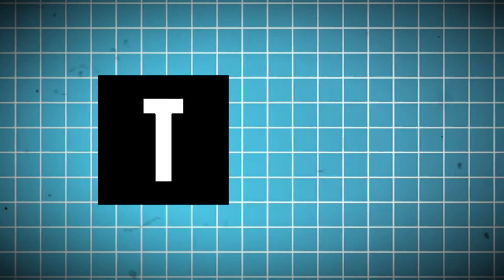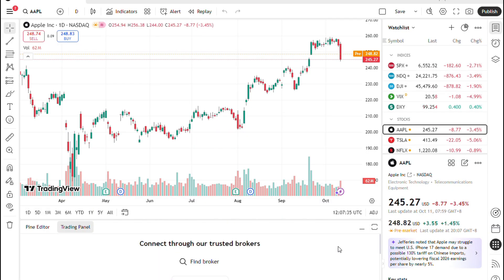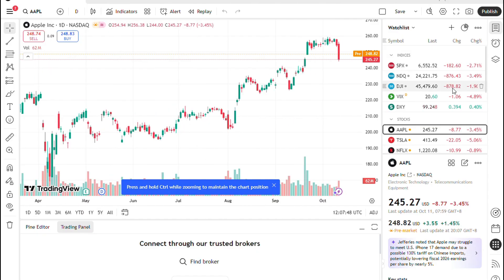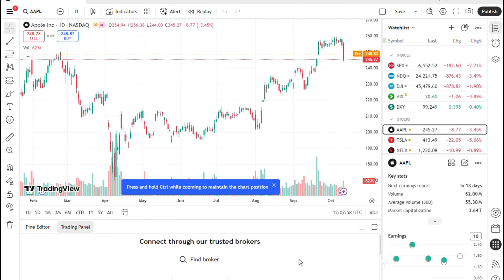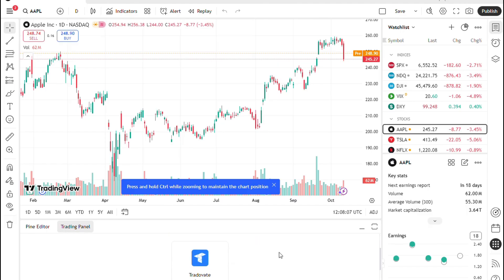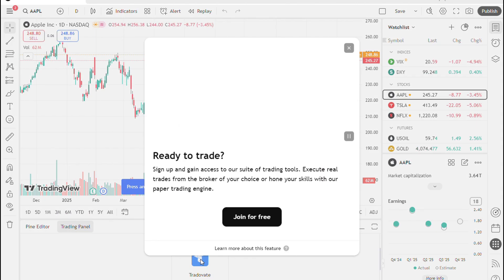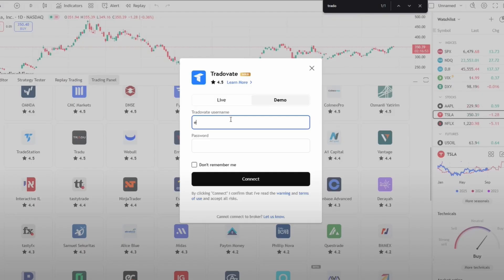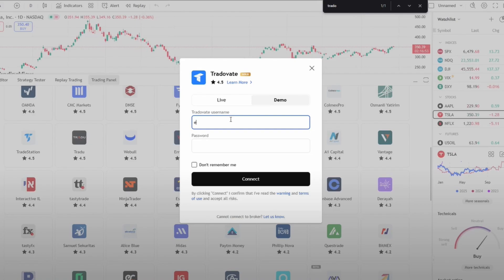How To Trade Topstep on TradingView 2025!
Trading Topstep on TradingView lets you combine professional funding with a powerful charting platform. This guide explains how to connect your Topstep account to TradingView, place trades, and manage positions directly from the charts. Learn how to link brokers, set alerts, and use TradingView tools to stay within Topstep’s trading rules.